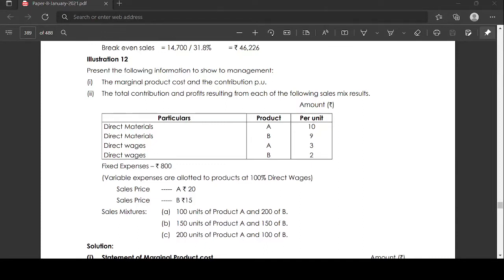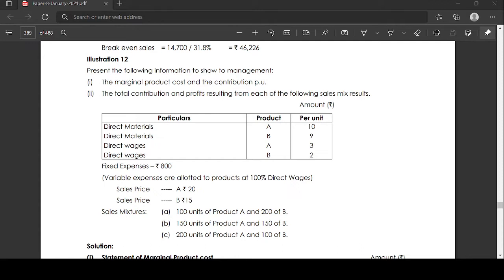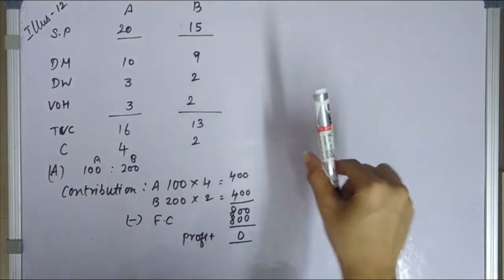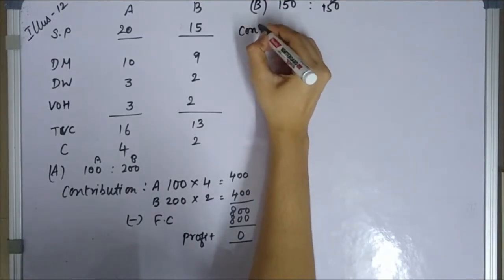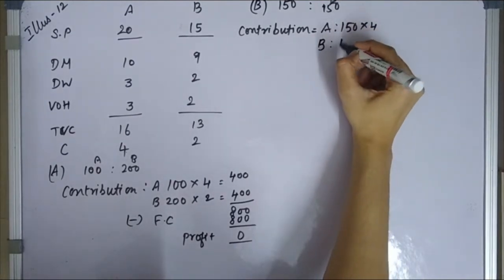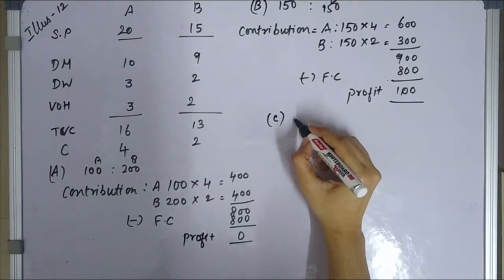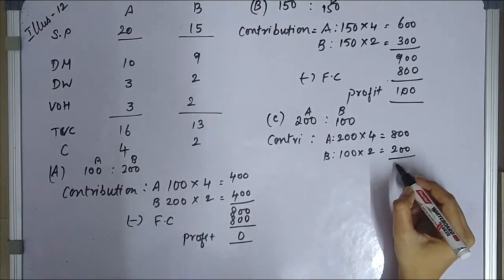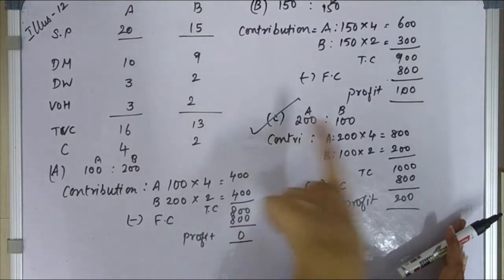Marginal Costing Illustration 12 in tamil study note 6 cost accounting techniques cma inter G1